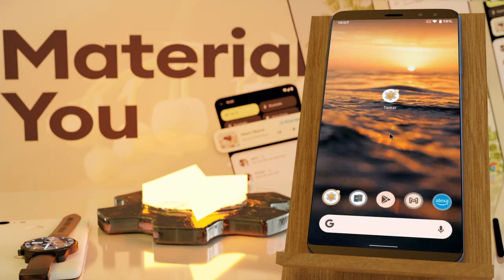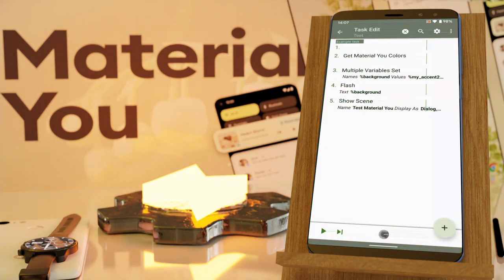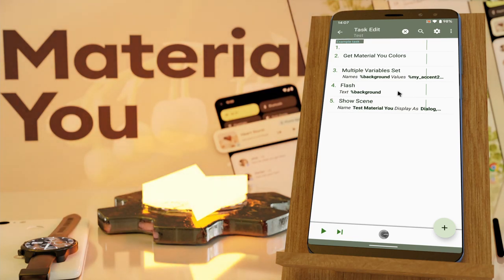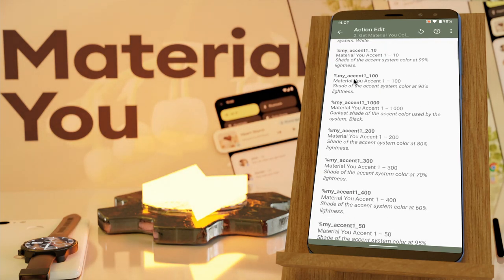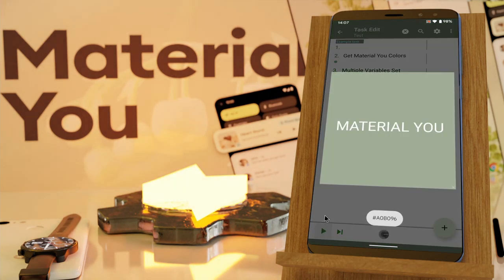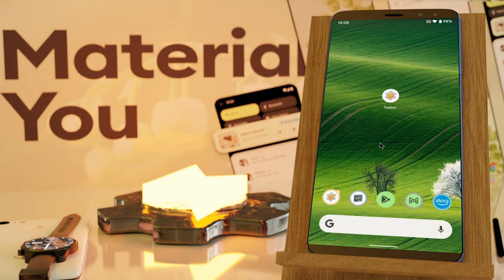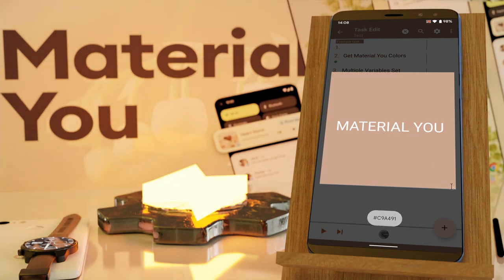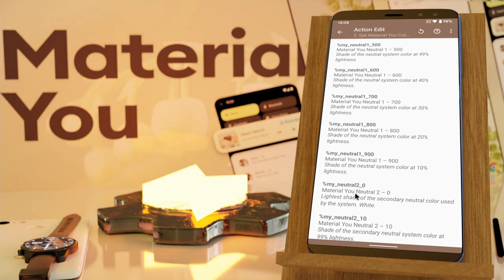Tasker - Create UI With Material You Colors In Your Projects